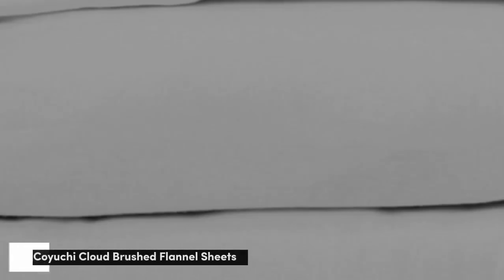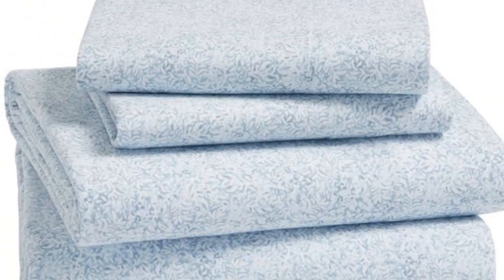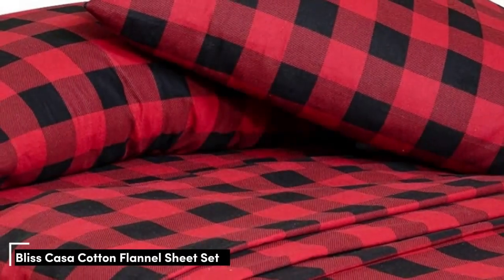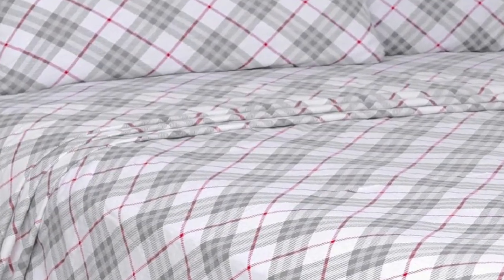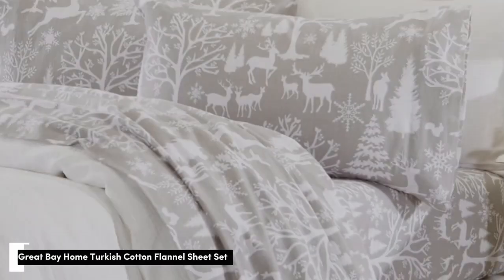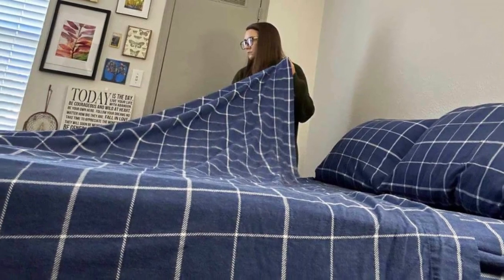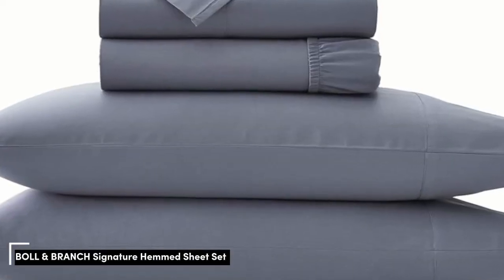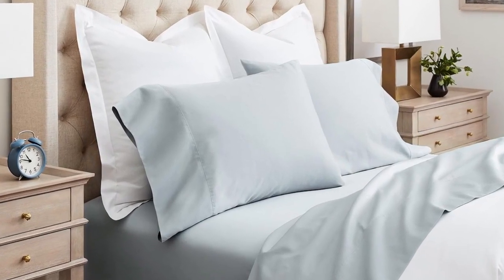Top 5 Best Flannel Sheets Reviews Of 2024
In this video we will show Top 5 Best Flannel Sheets Reviews, Mellanni 100% Cotton Flannel Sheets, Coyuchi Cloud Brushed Flannel Sheets, Bliss Casa Cotton Flannel Sheet Set, Great Bay Home Turkish Cotton Flannel Sheet Set, BOLL & BRANCH Signature Hemmed Sheet Set

 👉 Best 5 Flannel Sheets Lists:

1) Mellanni 100% Cotton Flannel Sheets

2) Coyuchi Cloud Brushed Flannel Sheets

3) Bliss Casa Cotton Flannel Sheet Set

4) Great Bay Home Turkish Cotton Flannel Sheet Set

4) BOLL & BRANCH Signature Hemmed Sheet Set

having a quality Sheet Set is an important factor for maximizing your sleeping quality and some options have advanced technology to deliver a better sleeping experience With so many options to choose from,finding one that fits your budget can be complicated ,so it's important to learn about some of the best options available.

In this video we'll be comparing the Top 5 Best Flannel Sheets that are designed for different kinds of users. We will take into account performance features and price so you can decide which is best for you. All the products on our list were selected based on their own inherent strengths and features.

We'll be comparing the Mellanni 100% Cotton Flannel Sheets, Coyuchi Cloud Brushed Flannel Sheets, Bliss Casa Cotton Flannel Sheet Set, Great Bay Home Turkish Cotton Flannel Sheet Set, BOLL & BRANCH Signature Hemmed Sheet Set; which are all great options if you're in the market for a best mattress topper.

We'll break down which Sheet Set is best for you and what you can expect to get in return for your money. We'll help you decide if one of the models on our list seems like a great purchase

0:00 - Intro
0:35 - Mellanni 100% Cotton Flannel Sheets
1:42 - Coyuchi Cloud Brushed Flannel Sheets
2:46 - Bliss Casa Cotton Flannel Sheet Set
4:50 - Great Bay Home Turkish Cotton Flannel Sheet Set
5:57 - BOLL & BRANCH Signature Hemmed Sheet Set

Program.